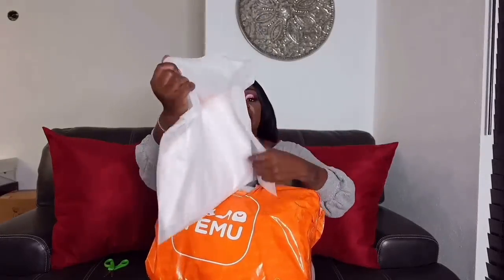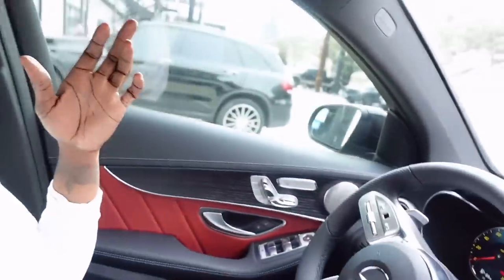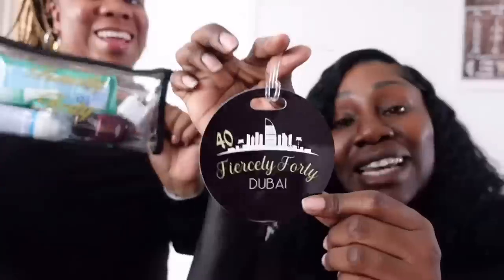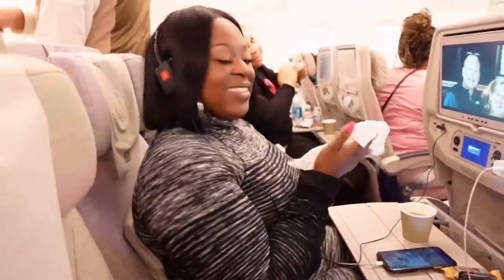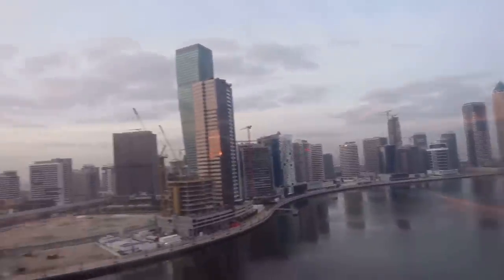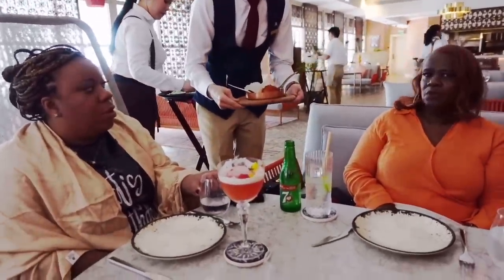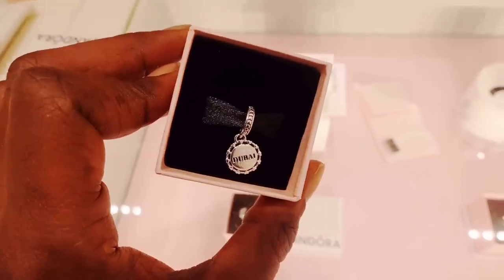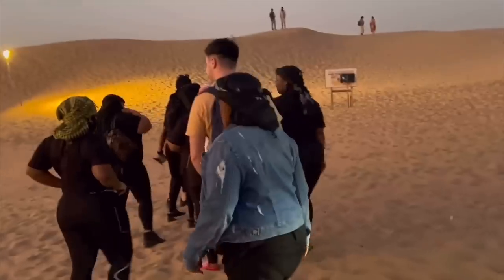TRAVEL VLOG DUBAI | 14+ HRS ON A PLANE | EMIRATES | FLYING DRESS PICS | I RODE A CAMEL IN THE DESERT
❤️Links to my picks from Temu:

Retro English Alphabet Twelve Constellation Clavicle Chain Card Short Necklace 1pc $0.89💰

Outerwear Casual Long Sleeve Plaid Brushed Mid-length Losse Jacket $17.89💰

Blouse V-neck Print Button Long Sleeve Loose Fall Blouse $9.49💰

Blouse V-neck Printed Long Sleeve Button Spring Fall Blouse $10.49💰

High Rise Ripped Stretchy Tight Fit Skinny Jeans $13.49💰

To have items featured or promoted on my channel:
Missouri City, Texas 77459

FTC compensation received from links provided above which support the creator and channel quality. The reviews are strictly the opinions of the creator.